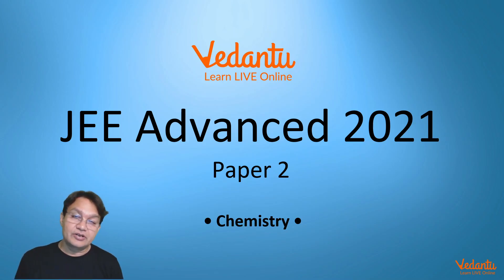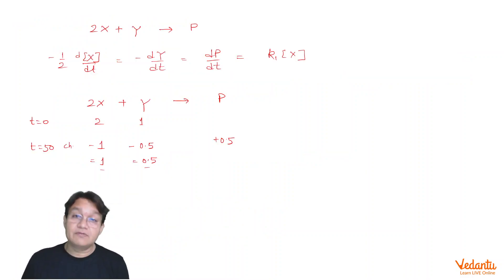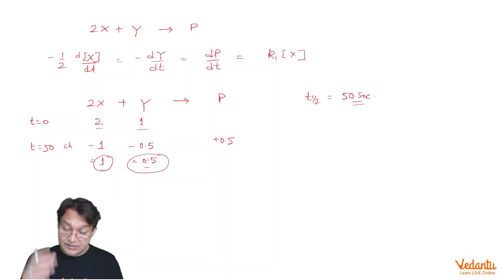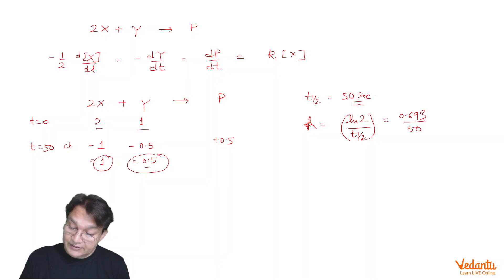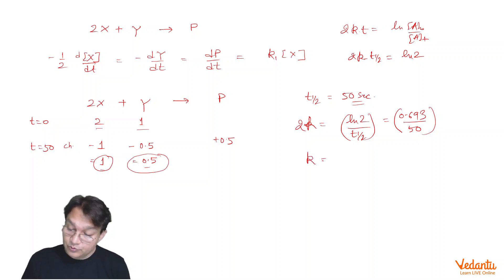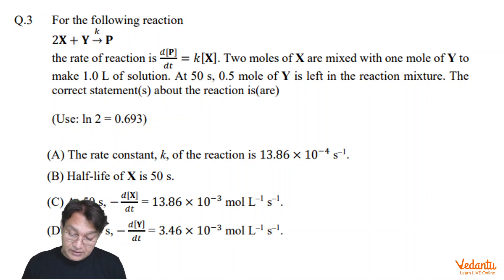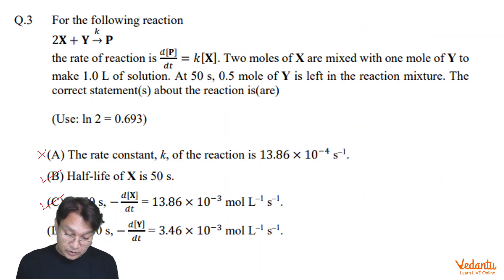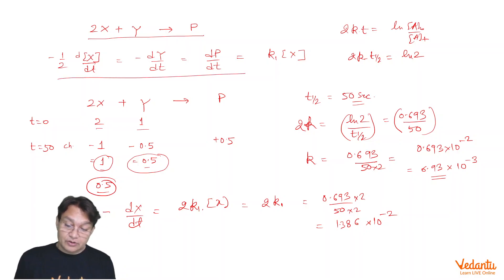JEE Advanced 2021 Paper 2 Chemistry Solutions ( Q-3) | Vedantu